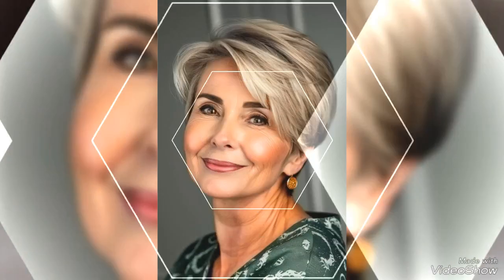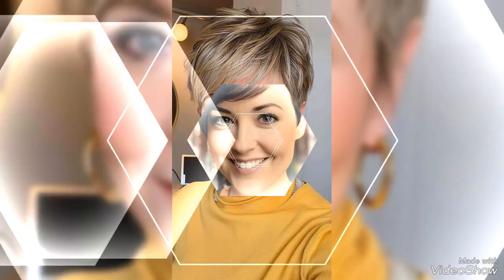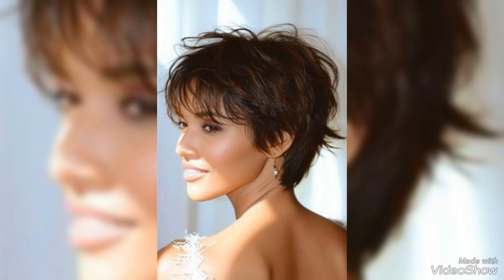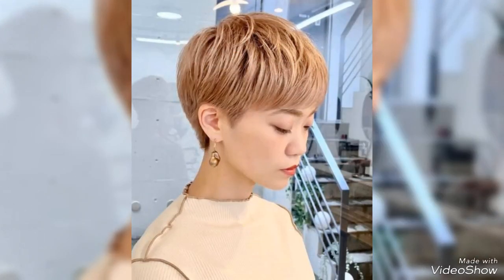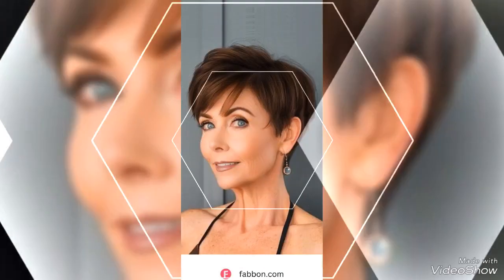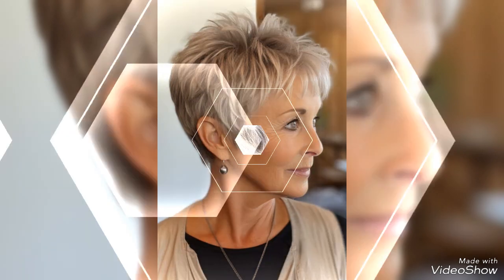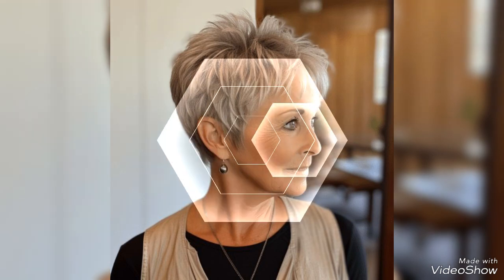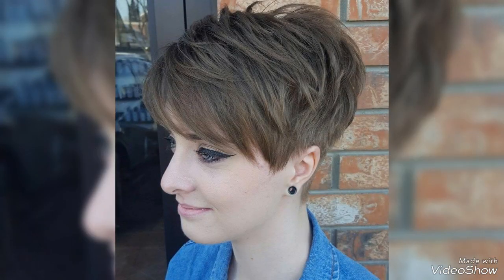Más de 35 mejores cortes de pelo Bob cortos con cabello lacio e ideas para teñir el cabello/2023-24💖